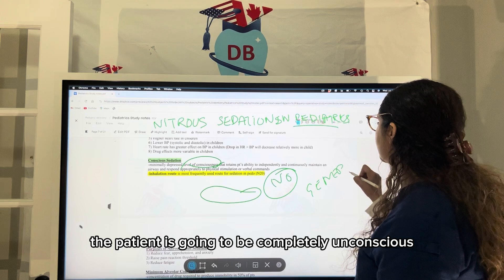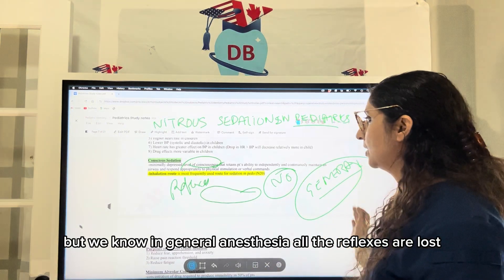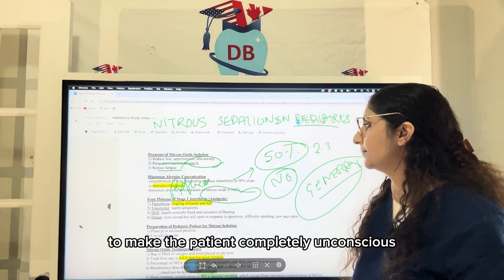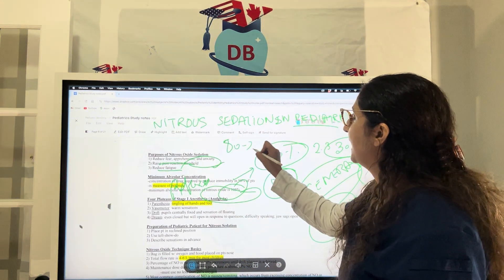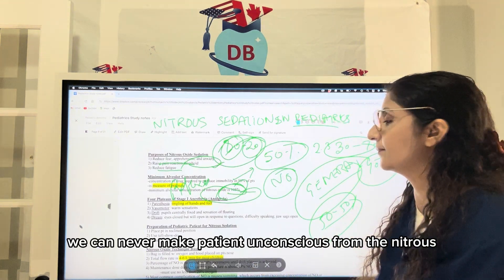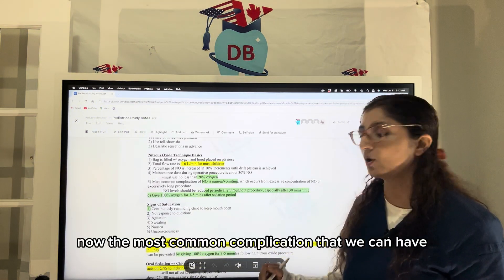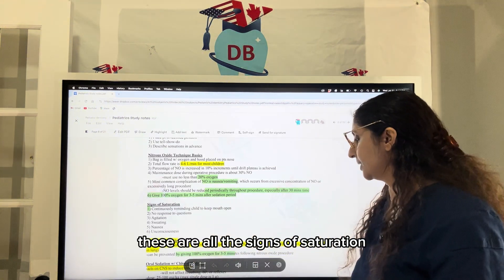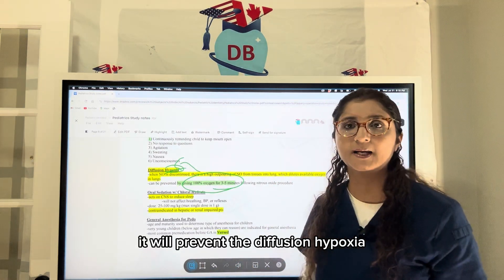NITROUS SEDATION IN PEDIATRICS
🚀 ACHIEVE SUCCESS IN INBDE/ADAT/AFK AT YOUR FIRST ATTEMPT WITH PERSONALIZED GUIDANCE! 🎯 Get high-focus guidance from Dr. Sehar! REGISTER TODAY for a FREE 30 MIN ZOOM ORIENTATION! 🦷📚

🌟 INBDE/ADAT/AFK SMART STUDY STARTS AT ONLY $799! 📈 Most Affordable Learning Ever! Get smartly prepared with BIOMED, CLINICAL SCIENCES, EBD, Data, Research Methods, and Biostatistics topics! 🌐

💪 Let’s start the preparation together and achieve success!

🔥 STUDY SMART QUIZZES TO TEST BOTH YOUR SPEED & ACCURACY! 🚀